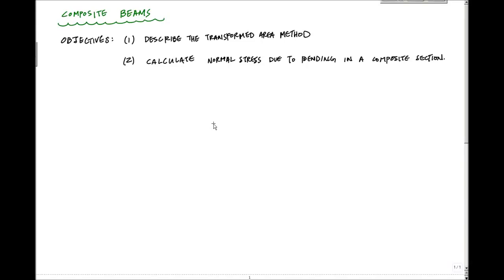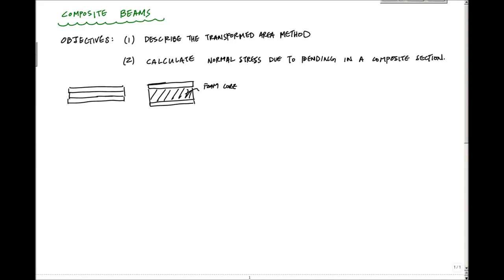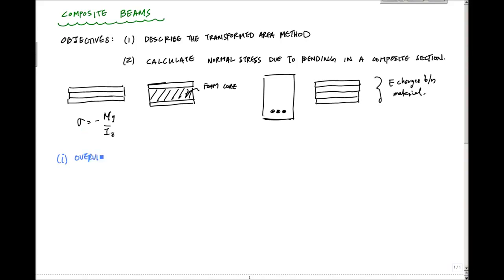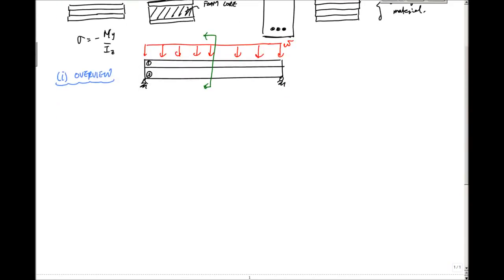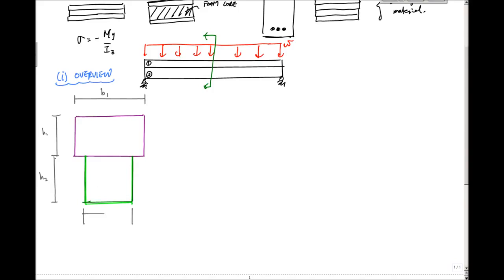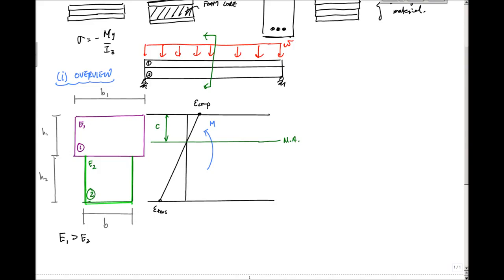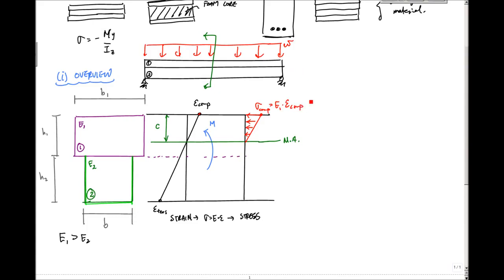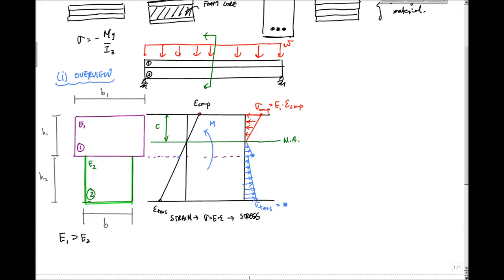Composite Beams Overview - Mechanics of Materials